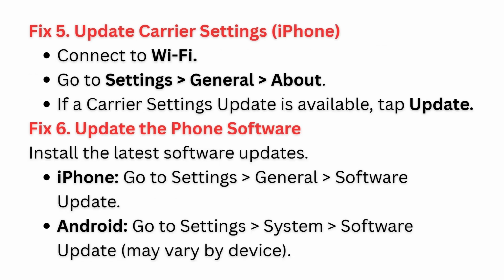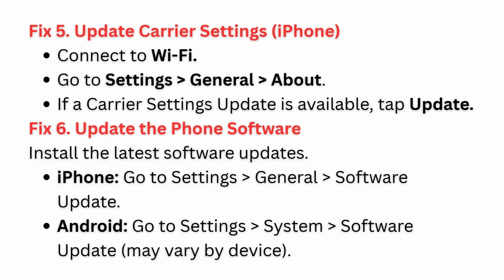How to Fix Verizon Voicemail Not Working on iPhone & Android – Setup & Sync Steps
Is voicemail not working properly on your Verizon iPhone or Android device? This guide covers checking your visual voicemail setup, confirming your carrier settings are current, and syncing steps to try if messages aren't showing up or notifications aren't coming through. Every step is explained clearly so you can get your voicemail working reliably again. Fix Verizon voicemail not working with this complete iPhone and Android setup and sync steps guide.